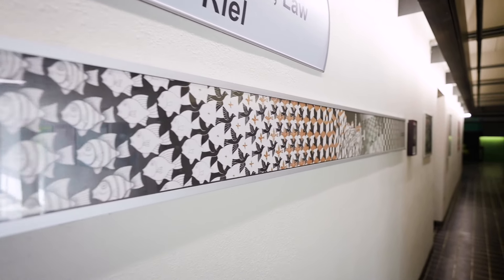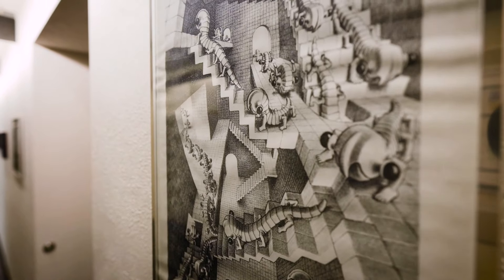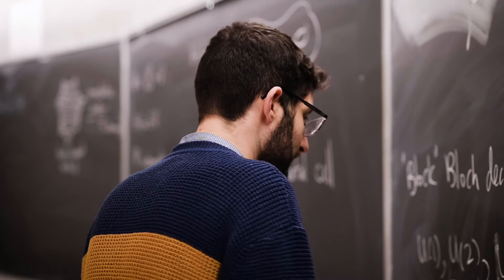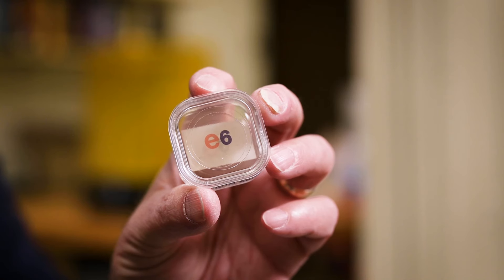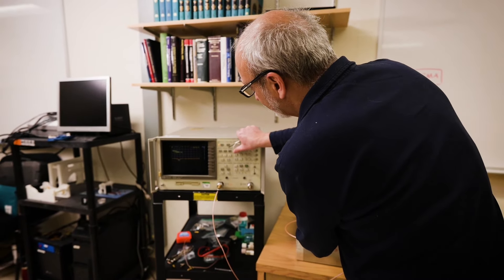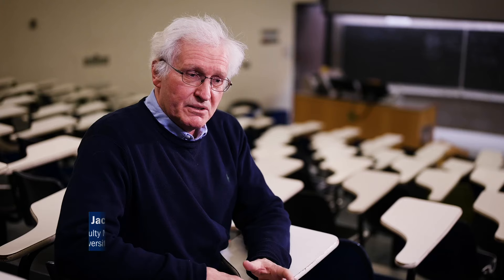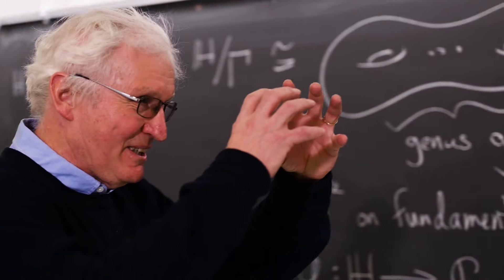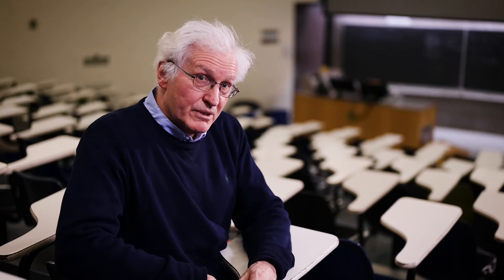Centre for Quantum Topology and Its Applications (quanTA) at University of Saskatchewan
quanTA is a research centre involving both established and early career researchers who are pursuing various novel ideas in quantum science. From an interdisciplinary point of view and with a mixture of theoretical and experimental techniques, quanTA is currently working in quantum materials, quantum computing, and quantum sensing. The centre has a particular interest in using perspectives and techniques from pure mathematics in the development of quantum innovations.